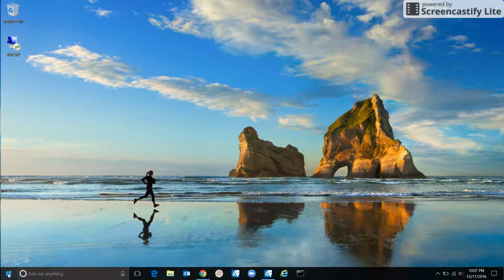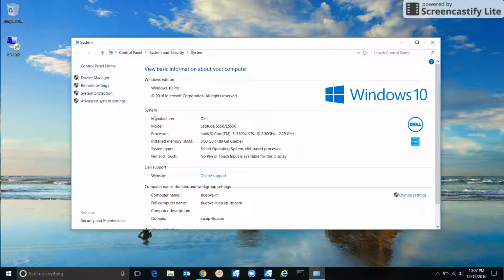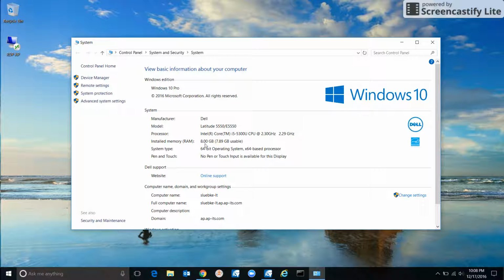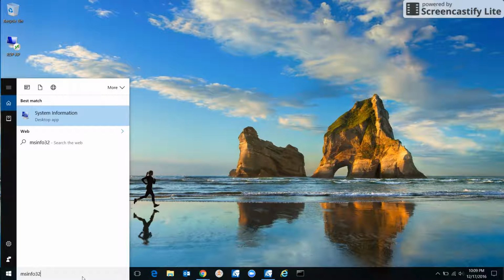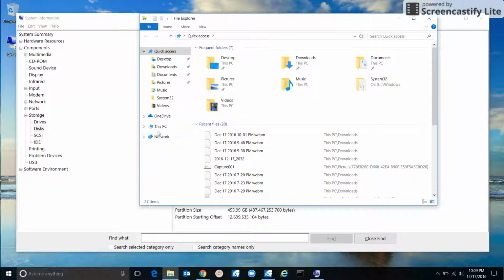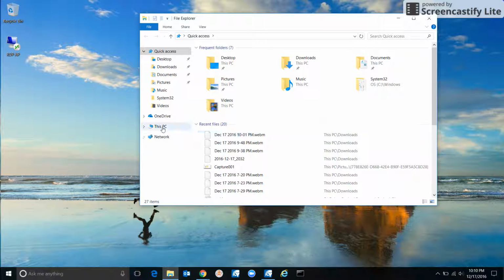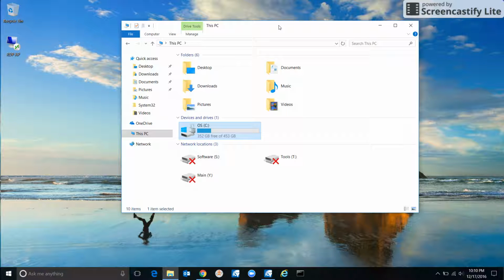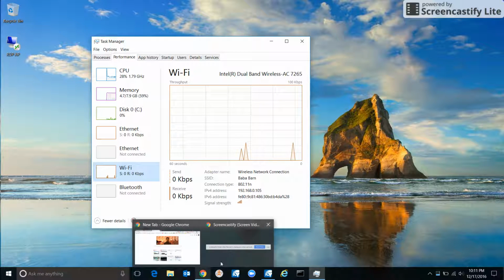What CPU, RAM, hard drive does my Windows computer have?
Here are a few ways to figure out what hardware your Windows computer has (CPU, RAM, hard drive, network adapters, and more).